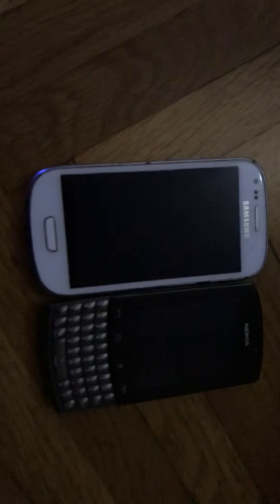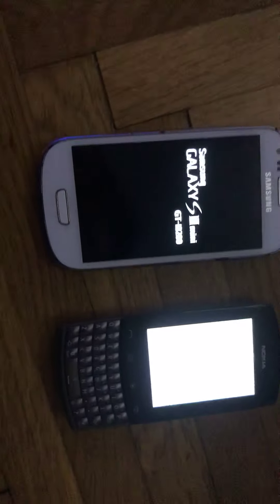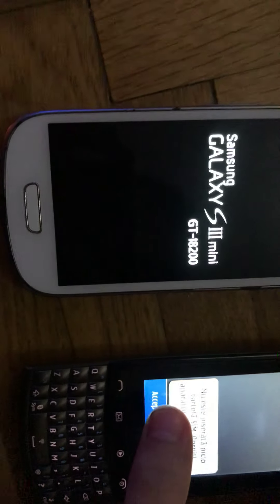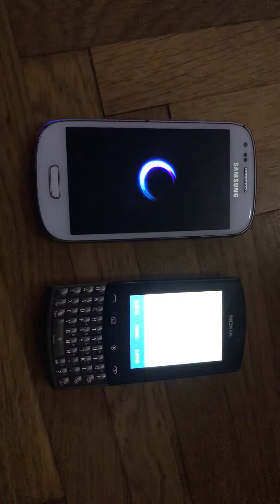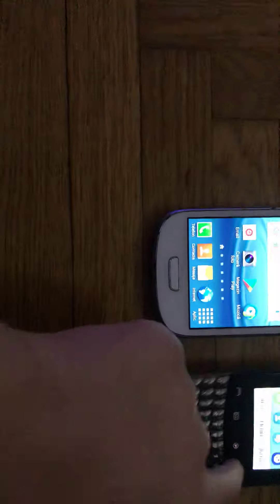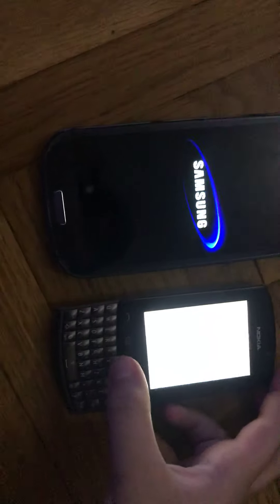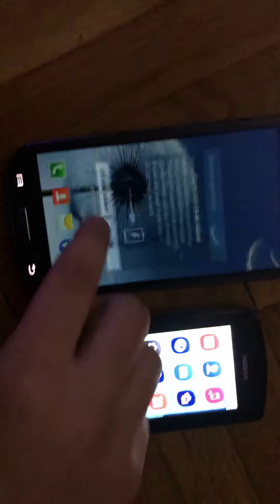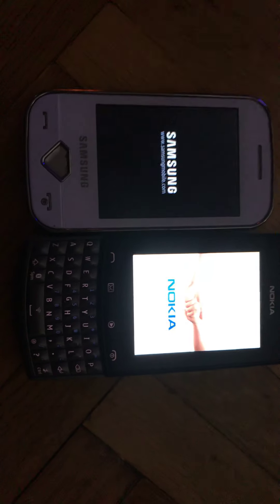Nokia 303 and Samsung S3 mini vs S3 vs S7070